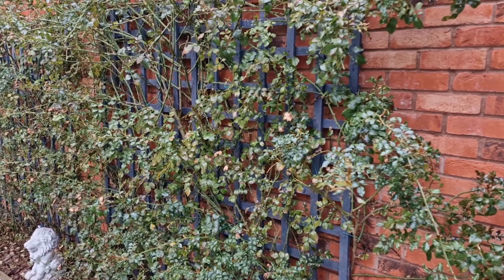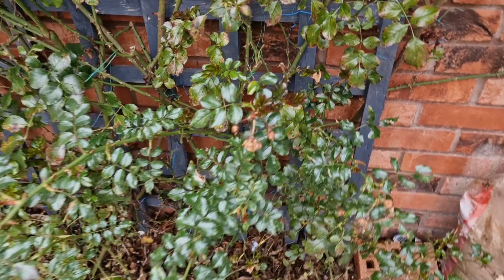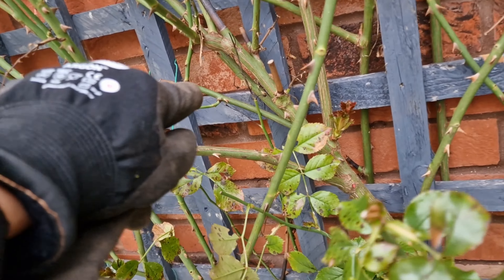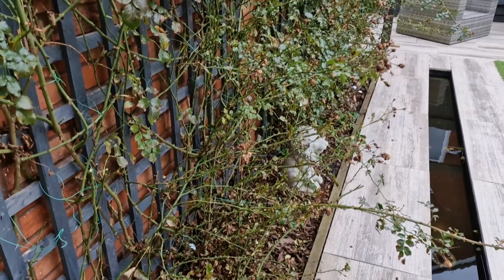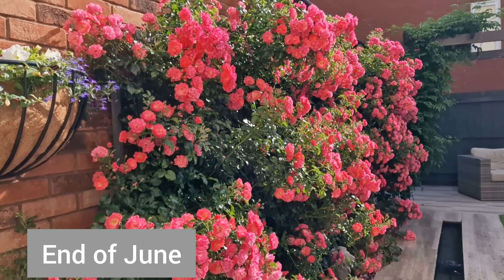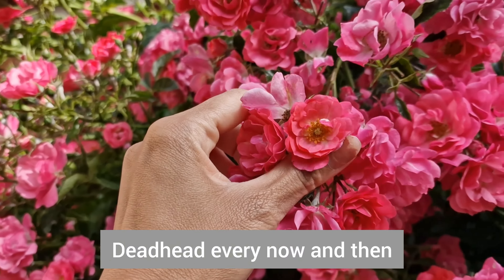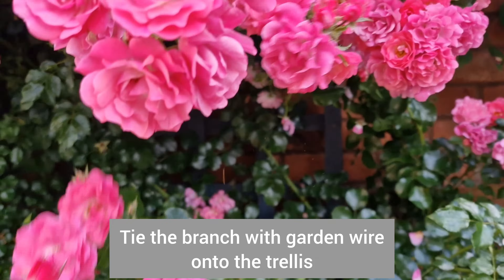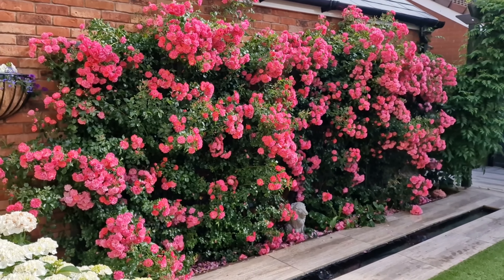How to grow wall of roses | carpet roses | Pruning roses